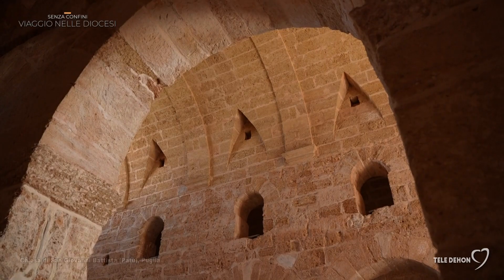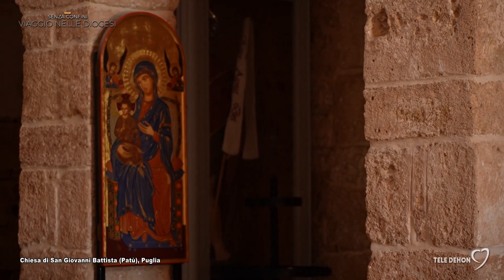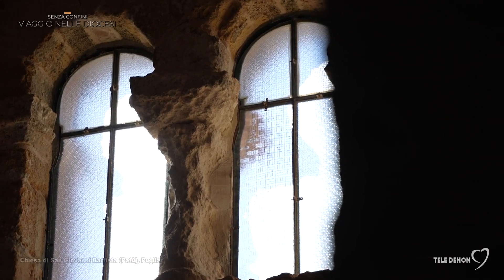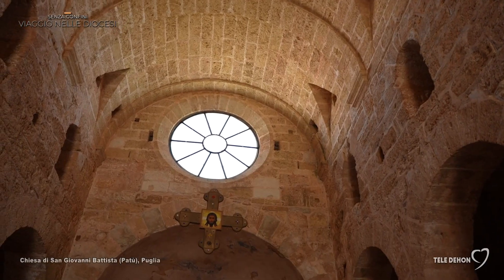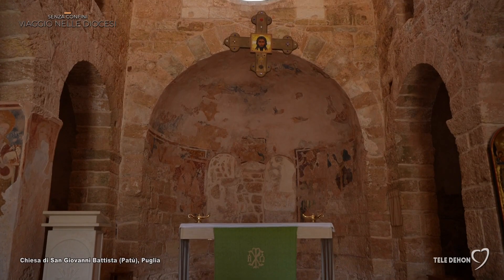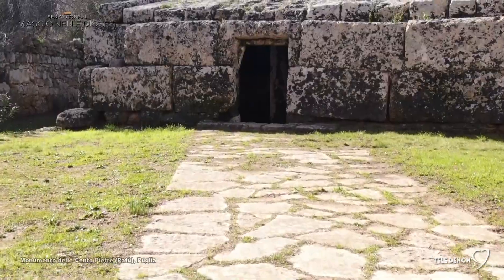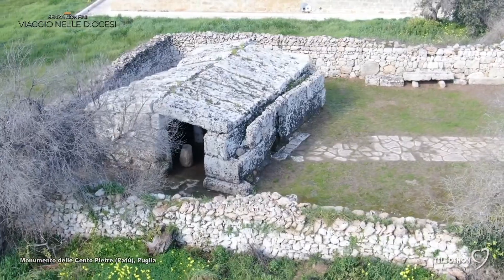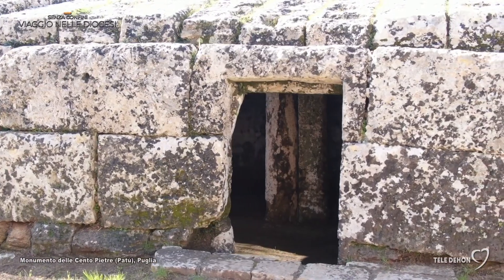Diocesi di Ugento S. M. di Leuca 1a parte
Racconteremo le bellezze naturali e umane della Chiesa di Ugento - Santa Maria di Leuca.